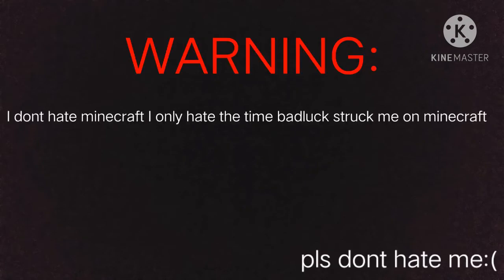5 good reason why I hate Minecraft (not really)